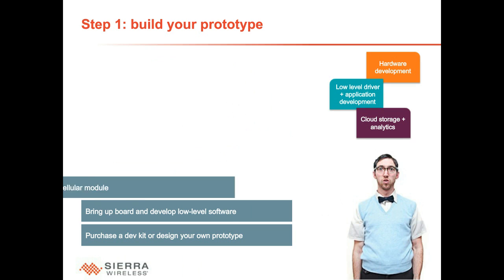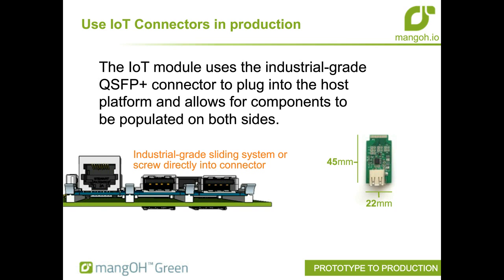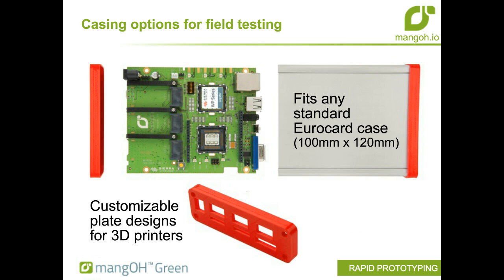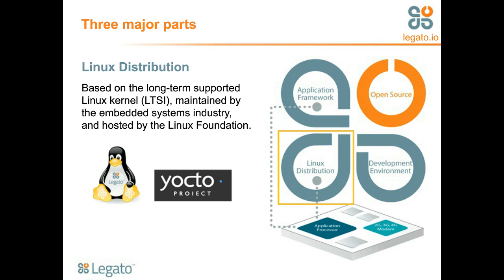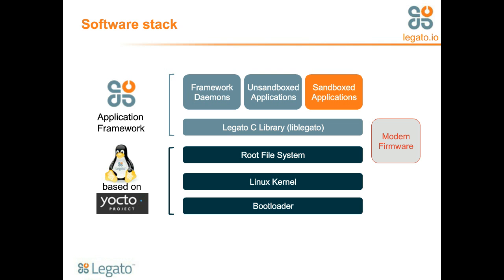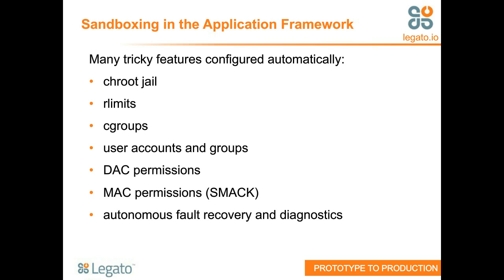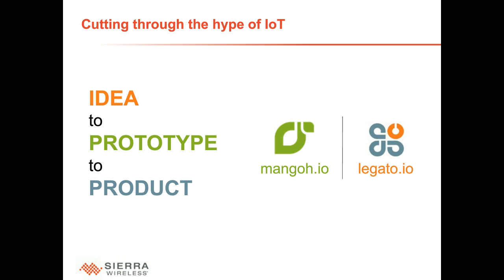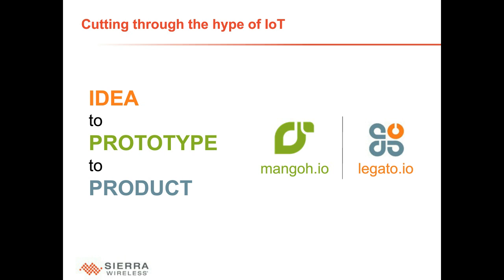mangOH Webinar - Embedded Computing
Second mangOH Webinar